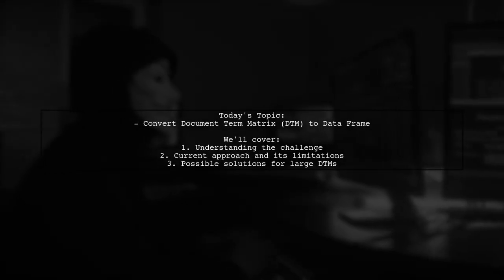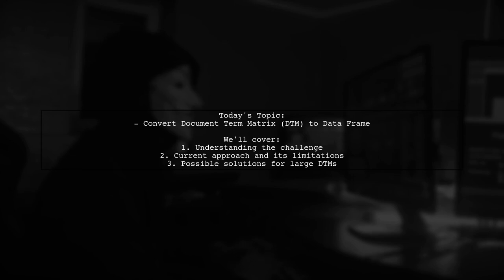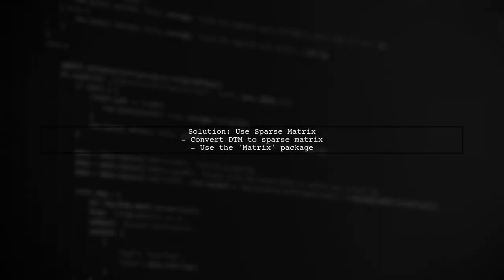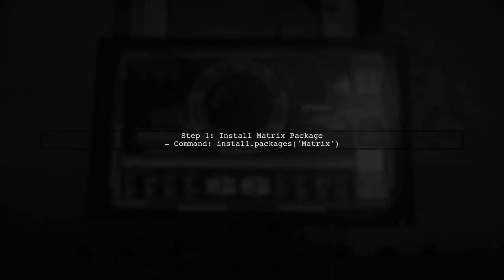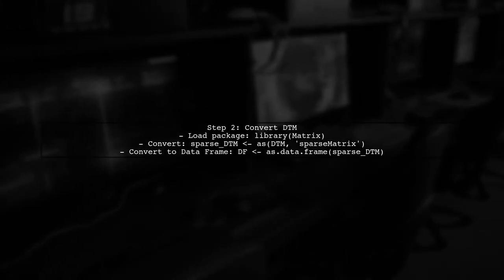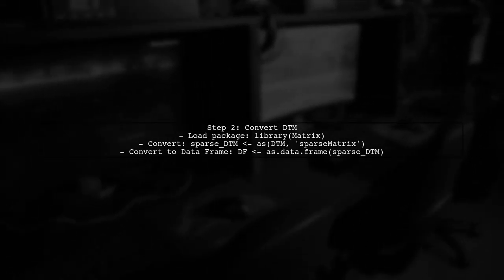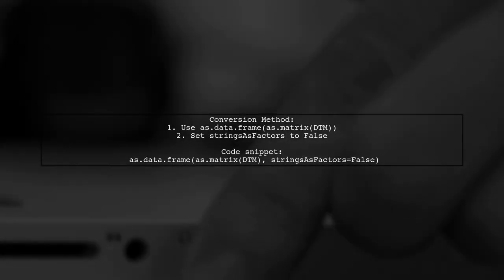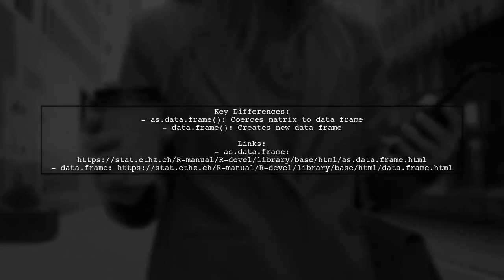How to Convert Document Term Matrix (DTM) to Data Frame in R Programming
In this video, we will explore the process of converting a Document Term Matrix (DTM) into a data frame using R programming. Understanding how to manipulate and transform text data is essential for effective data analysis, and a DTM is a crucial representation of text data in a structured format. Join us as we walk through the steps and provide practical examples to help you seamlessly transition from a DTM to a data frame, enabling you to leverage the power of R for your text mining projects.

Today's Topic: How to Convert Document Term Matrix (DTM) to Data Frame in R Programming

Related to